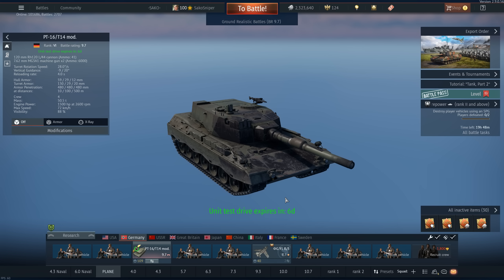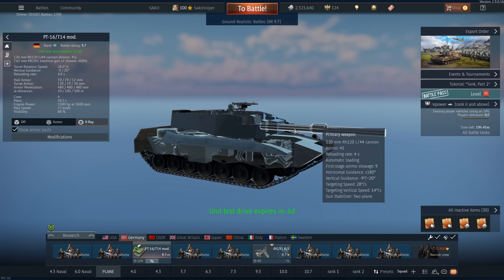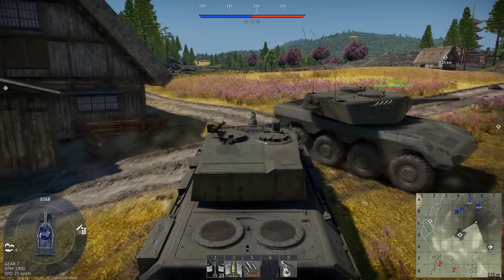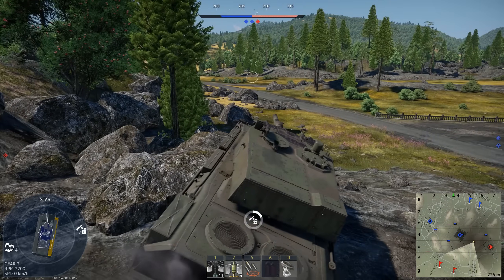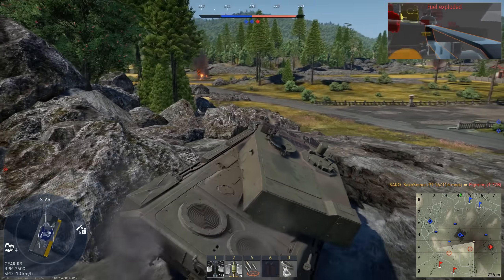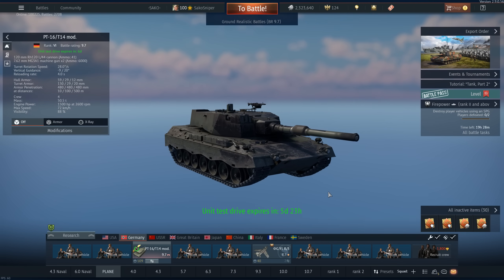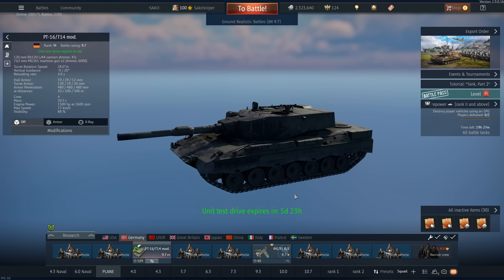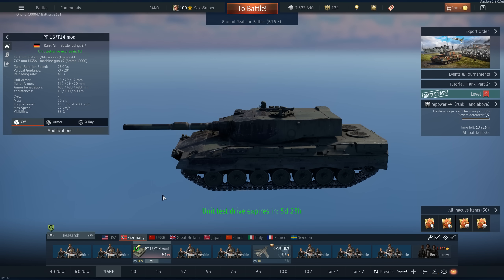Should You Grind The PT-16/T14? - War Thunder Vehicle Review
Rank: 6
Br: 9.7
Game: War Thunder